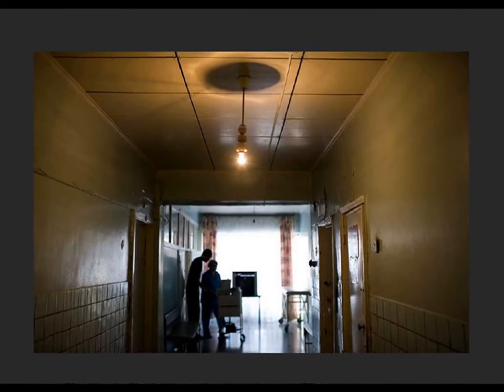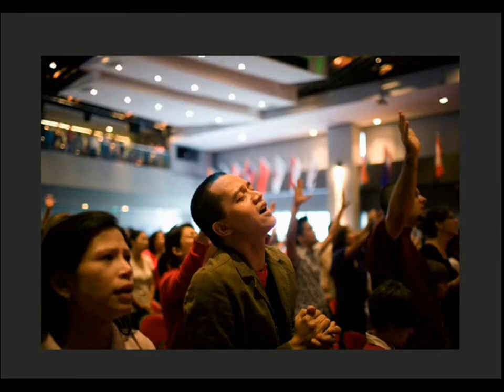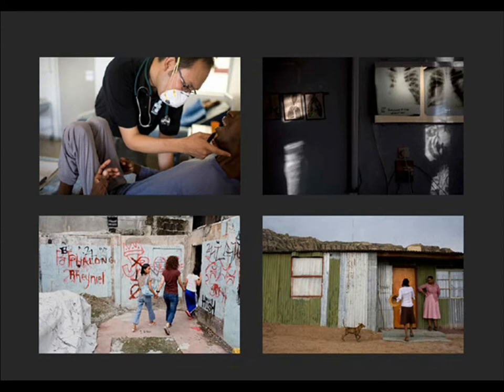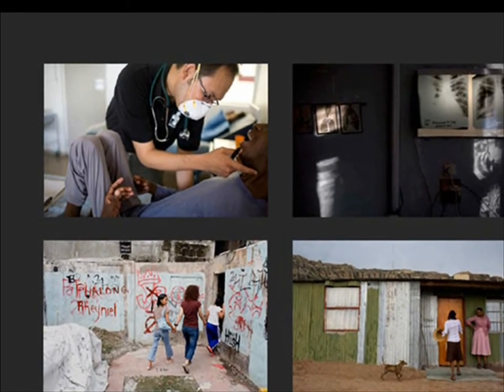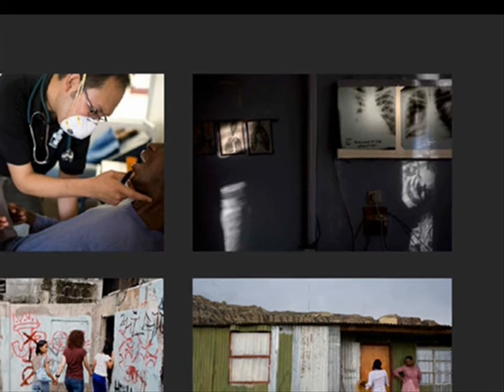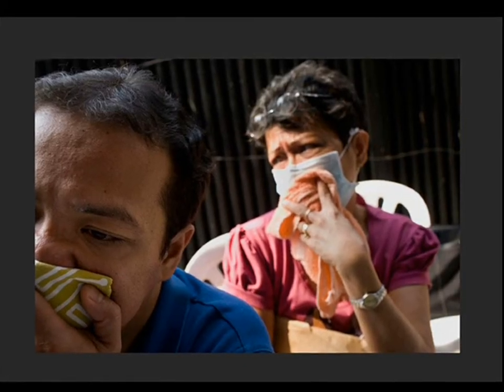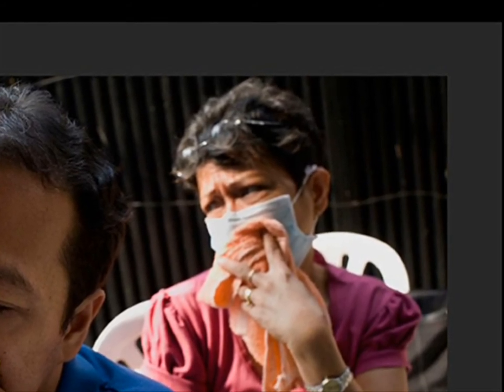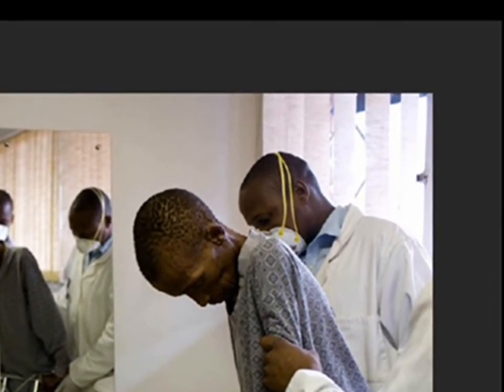Photo essay on AIRBORNE - a book on MDR-TB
AIRBORNE photographer, Dominic Chavez, discusses the details and background behind some of the images featured in AIRBORNE, a WHO publication on multidrug-resistant tuberculosis (MDR-TB) and extensively drug-resisant tuberculosis (XDR-TB).